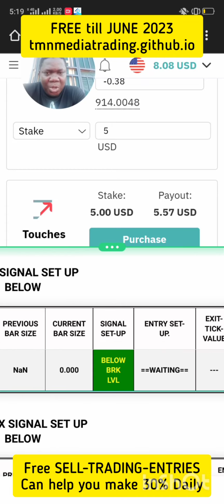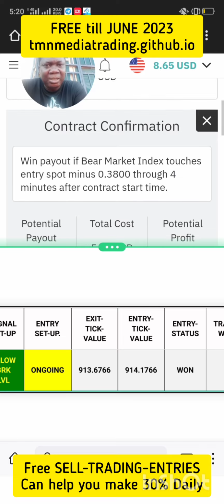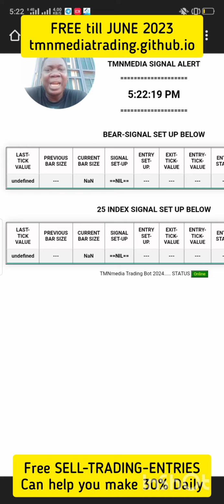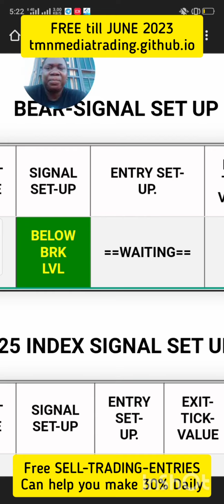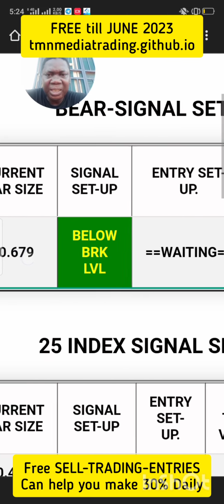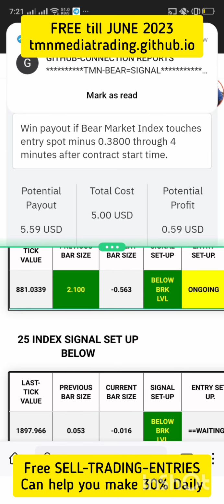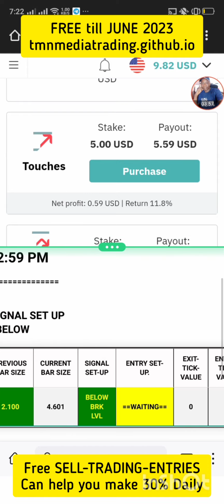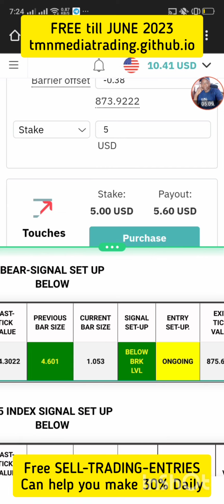FREE TOUCH SELL SIGNAL FOR DERIV- TMNMEDIA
use to trade mainly as guided in the video TOUCH TRADES at 7-10 percentage follow the Rules and you will be profitable!

Replacing the Free Signal Service with this

you can as well check possible results just by allowing the website to be open and active for an hour to see possible results you would have gotten!